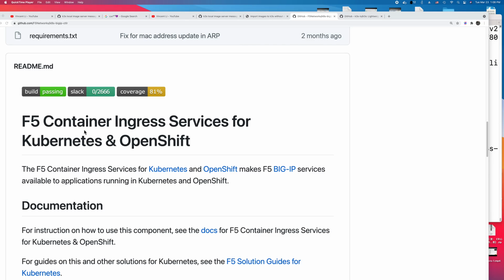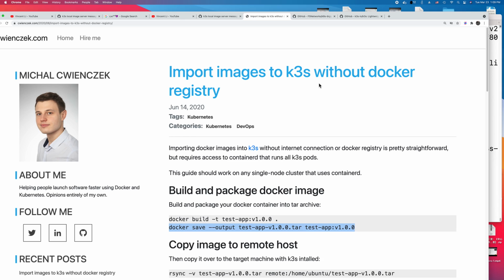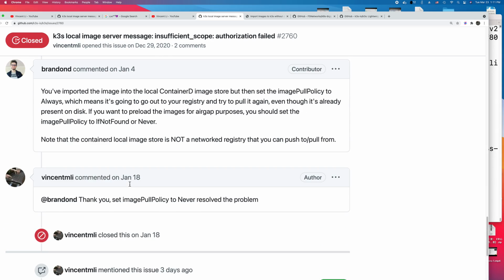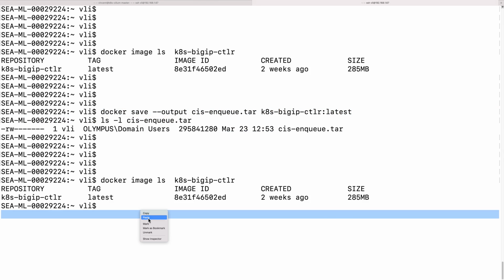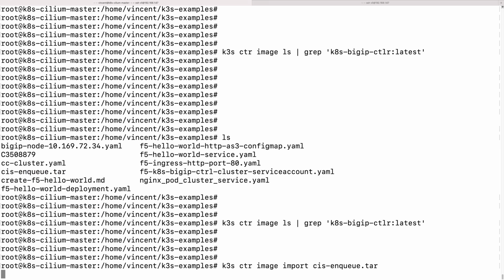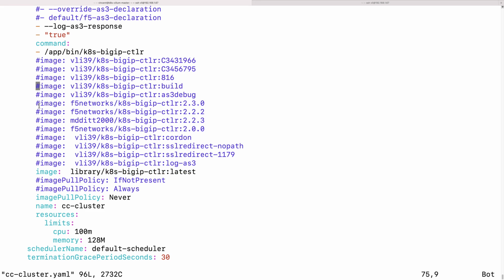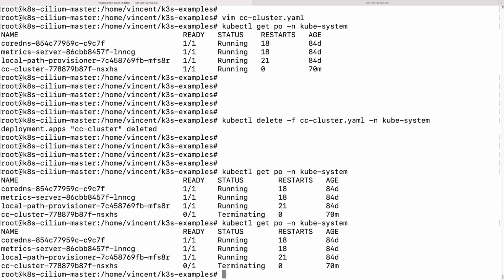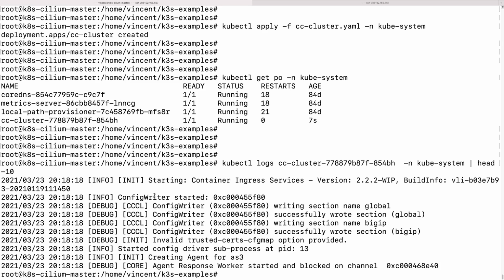Light Weight Kubernetes - K3S and F5 Container Ingress Services Pod in Air-gap environment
K3S support airgap environment, in this video, I will show the example of running F5 Container Services in Airgap K3S cluster without any public/private docker registry.